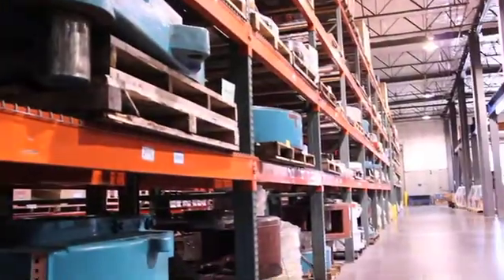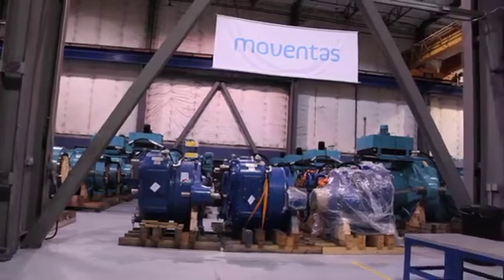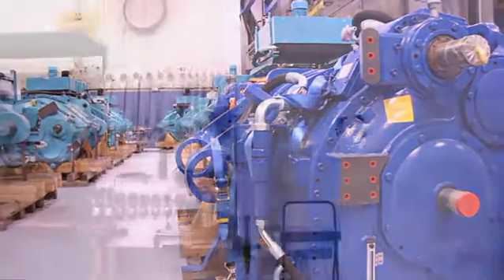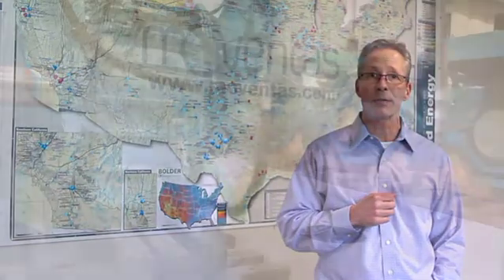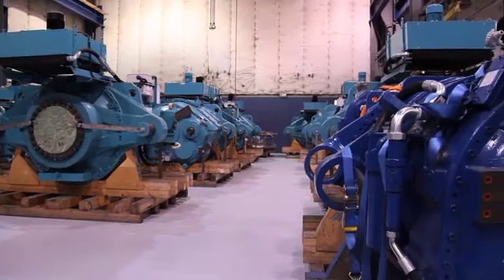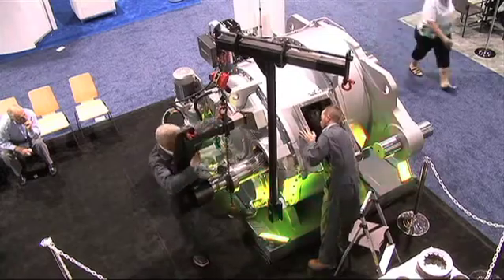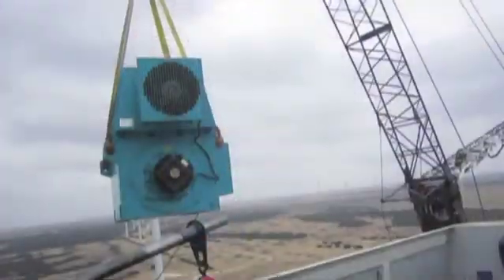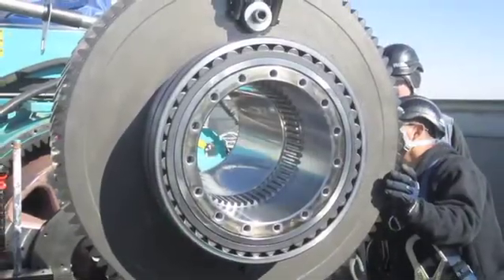Moventas Geared for New Energy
Moventas has the technical expertise and innovative solutions to harvest energy in the most effective, sustainable way. Moventas gears stand for constant motion—moving energy within wind turbines, power plants, pulp and paper mills and industry processes